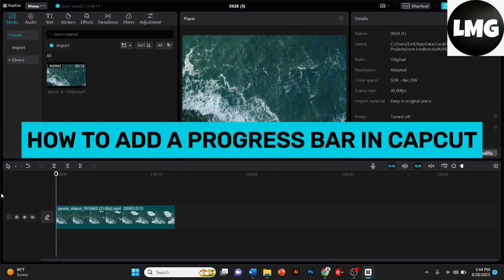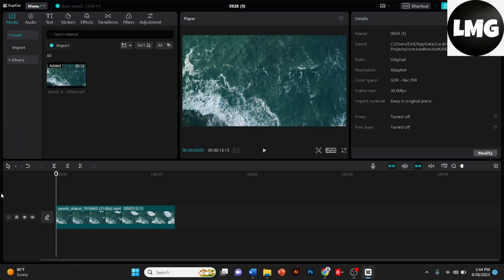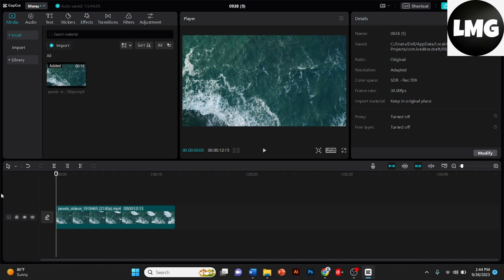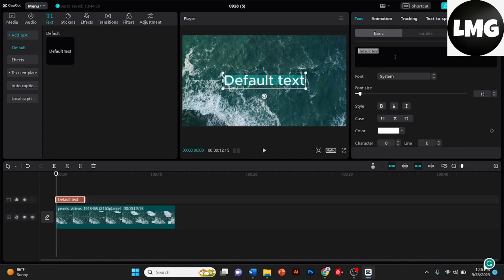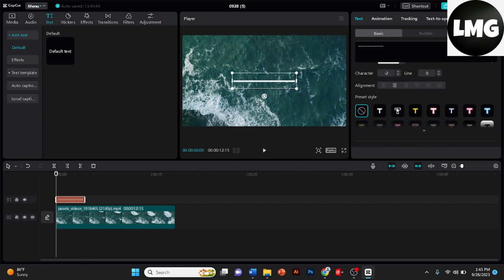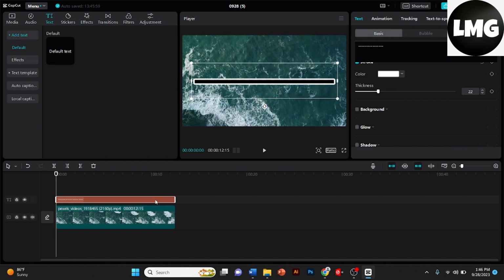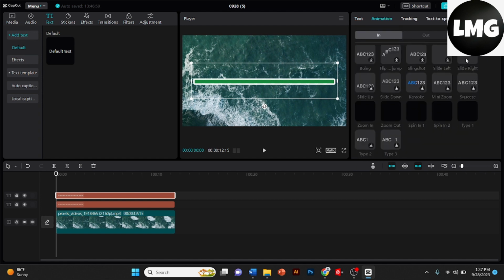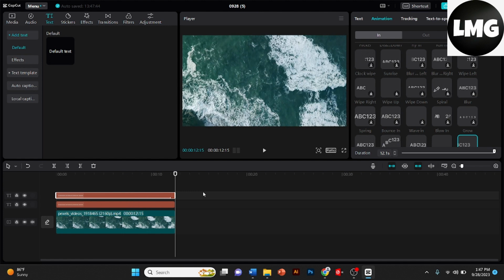How to add a progress bar in CapCut (FULL GUIDE)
In this video, I'll show you how to add a progress bar in CapCut step-by-step. A progress bar is a great way to show viewers how long a video is and how far they are through it. This can be useful for longer videos, such as tutorials or lectures.

What you'll learn in this video:

How to add a text progress bar in CapCut
How to add a progress bar using an overlay
How to customize the progress bar